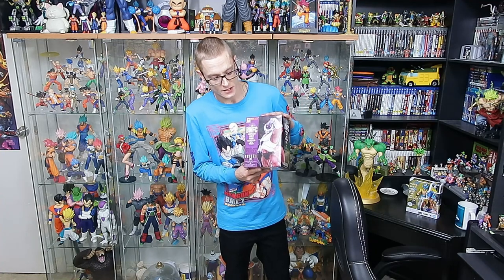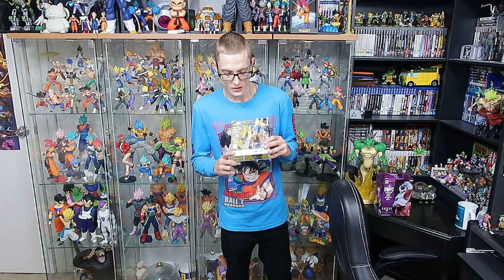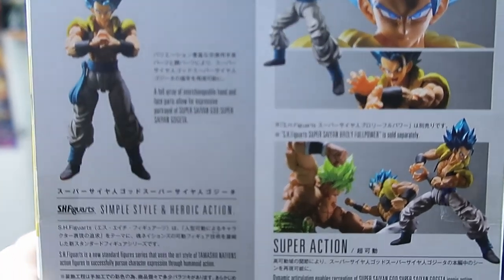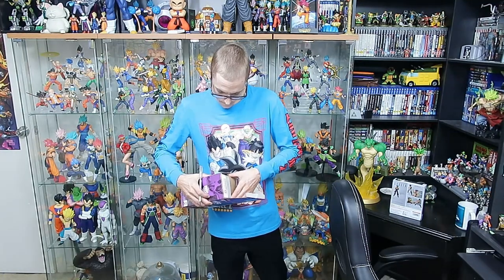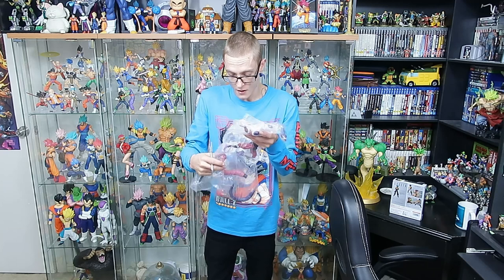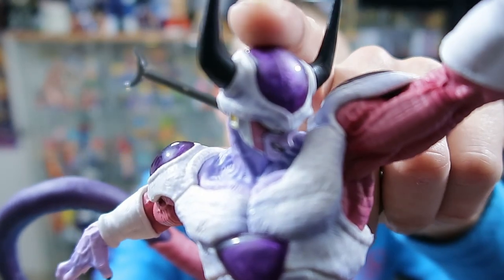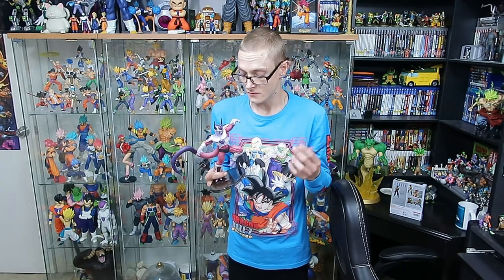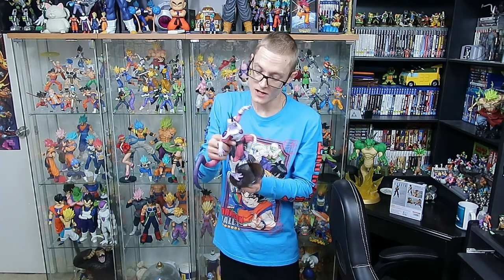DRAGON BALL HAUL'S EPISODE 8